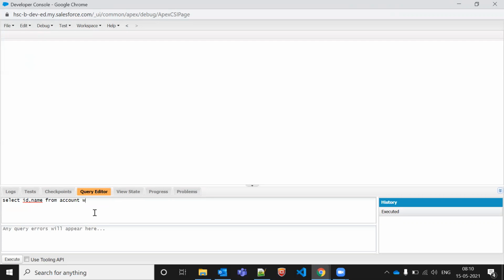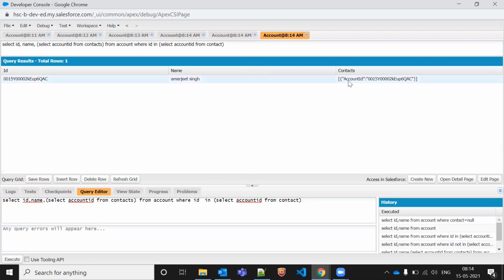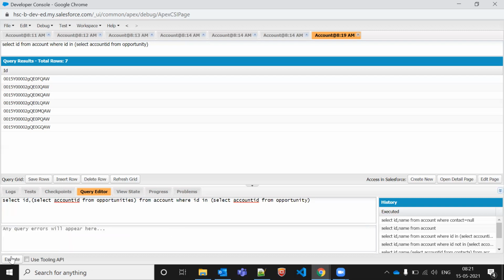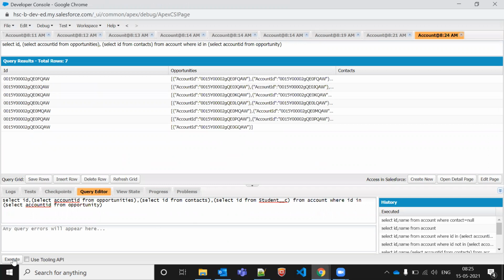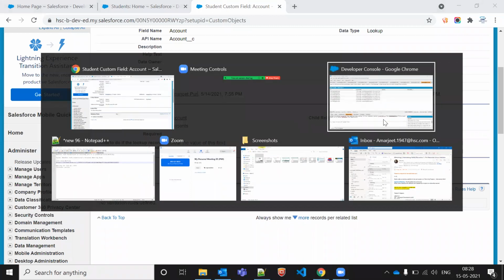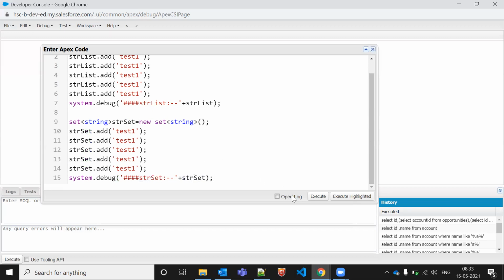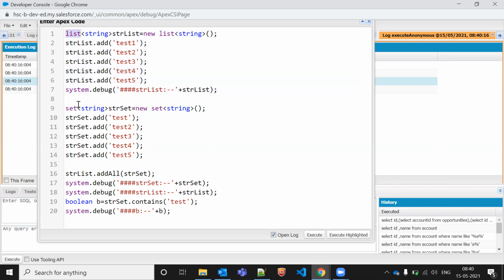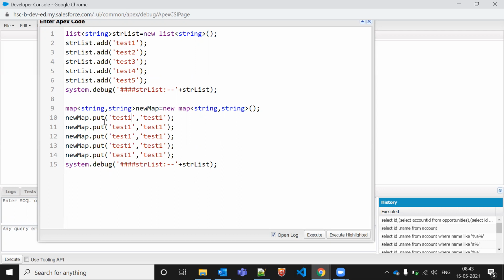Salesforce Apex trigger session 5